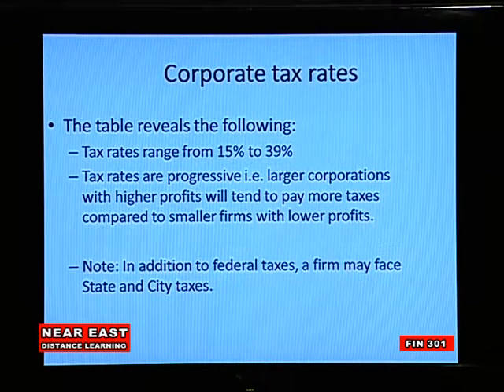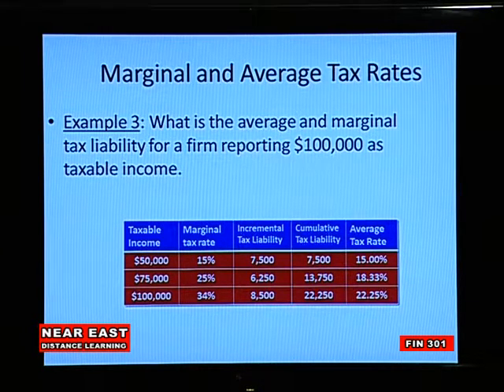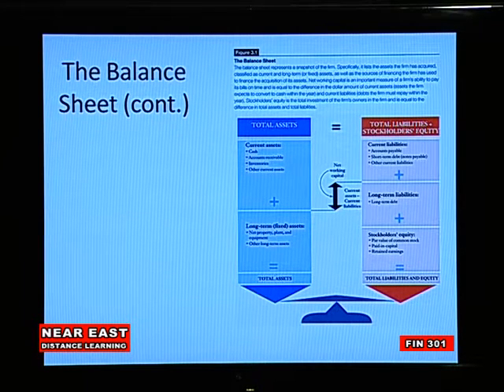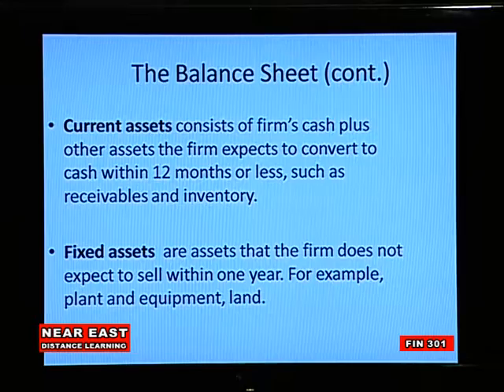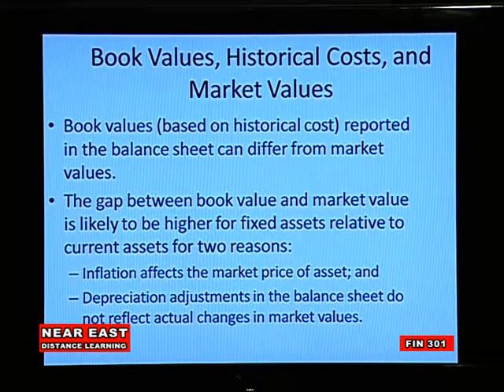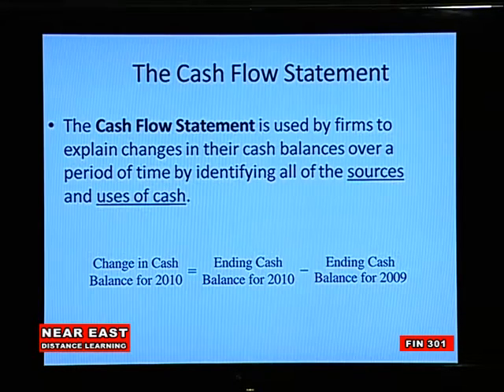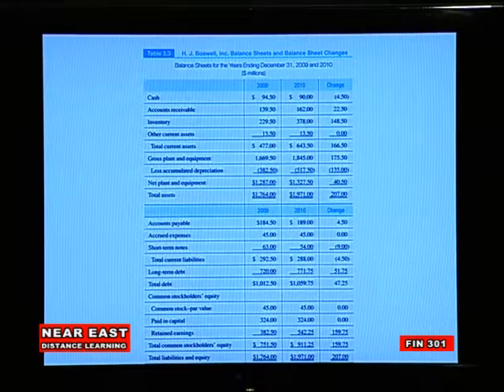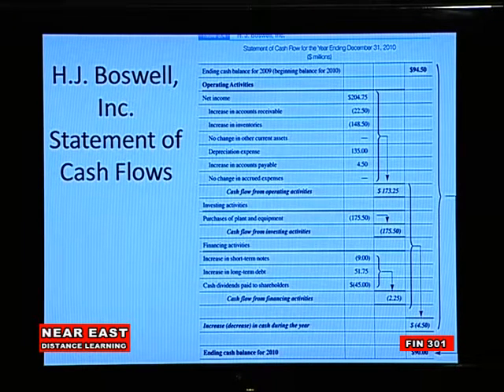FIN 301 2